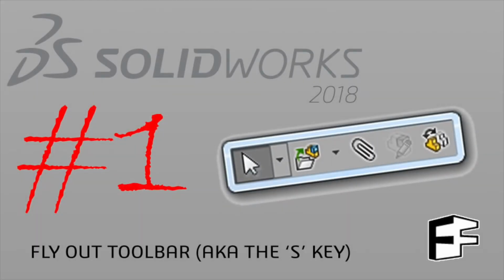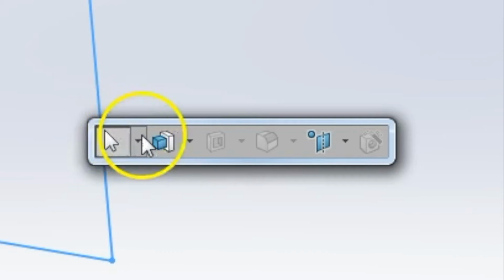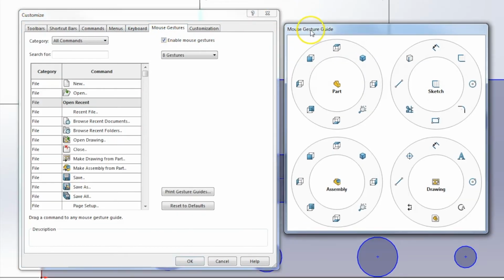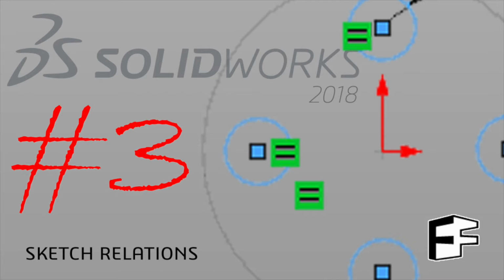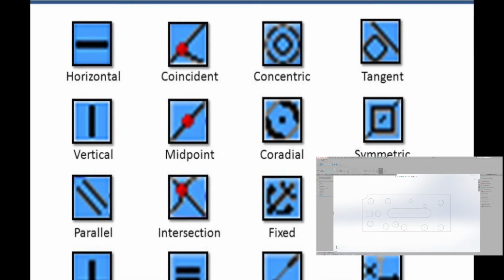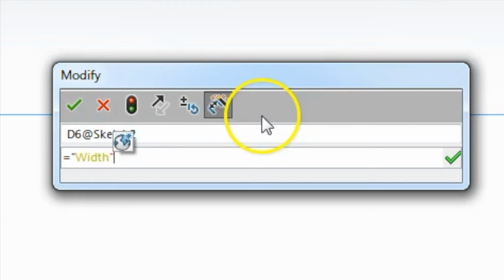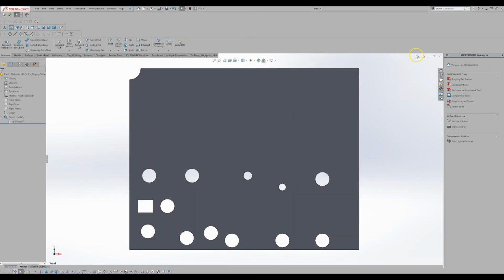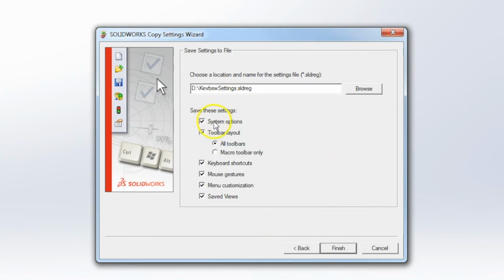Solidworks Speed Hacks - Top 5 Productivity Tips!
Get faster in Solidworks using these easy 5 tips that will save you time every single day.

The tips are as follows:

1. Fly out toolbars
2. Mouse Gestures
3. Sketch Relations
4. Parametrics and Equations in Solidworks
5. Solidworks Shortcut keys and customisations

Products used in this video:

Solidworks 2018
Logitech K780